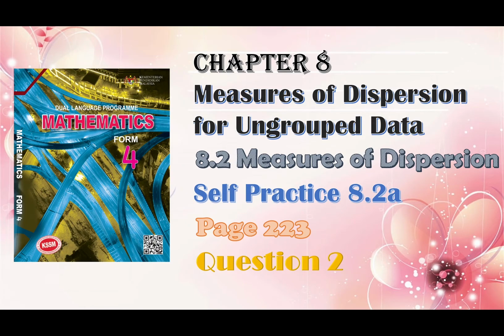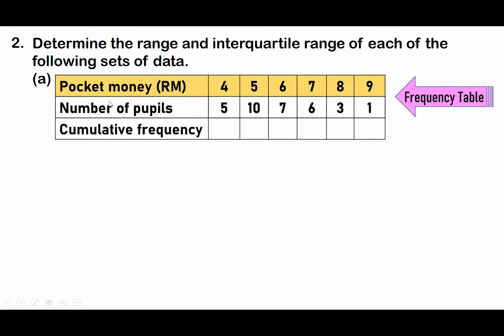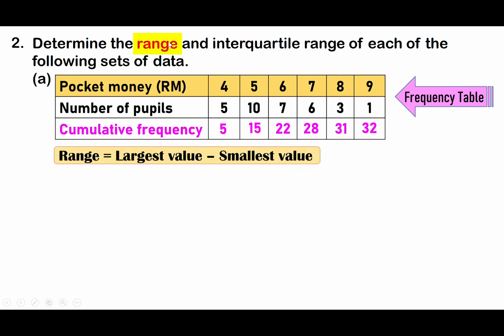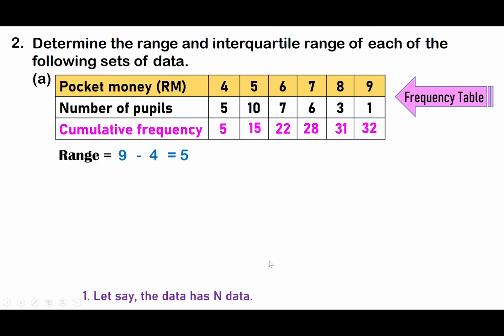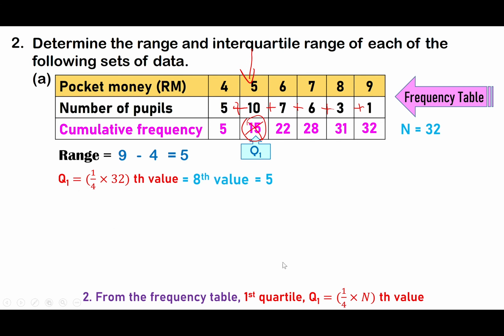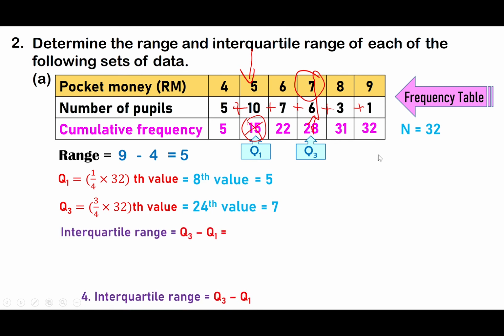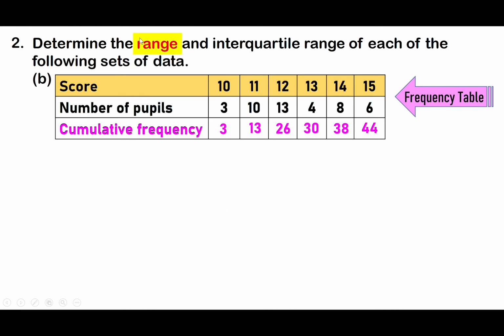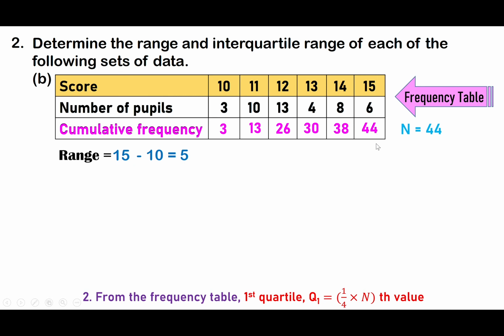8.2 MEASURES OF DISPERSION [PART 4]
TEXT BOOK MATHEMATICS FORM 4 KSSM
SELF PRACTICE 8.2a [ PAGE 223]
QUESTION 2